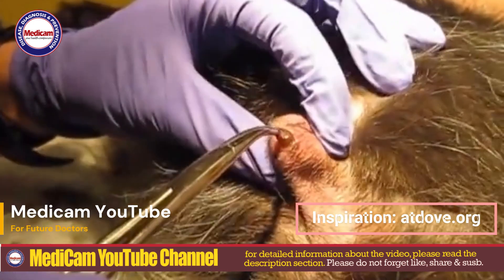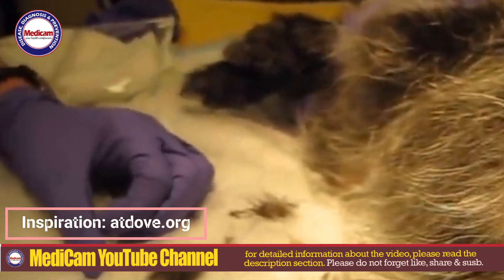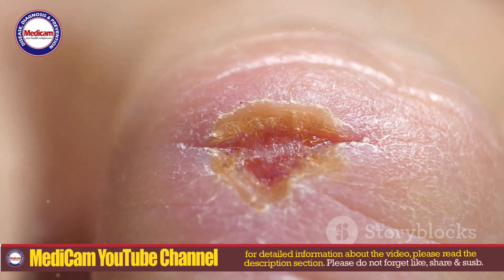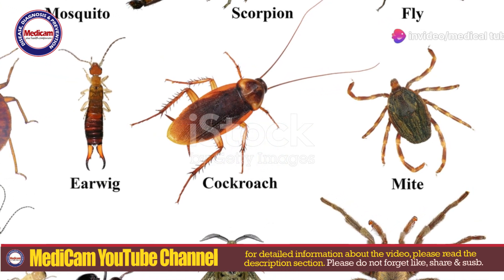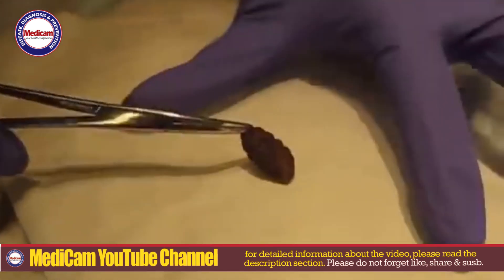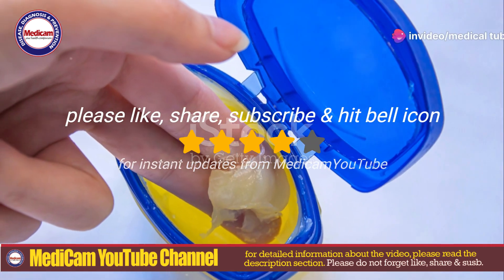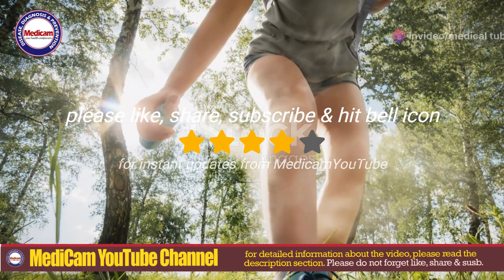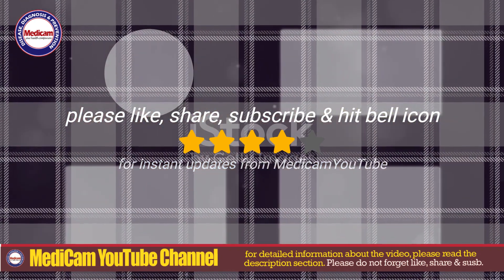Cutaneous Cuterebra Maggot Myiasis: Live Removal & Extraction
Experience the live removal process of Cuterebra cutaneous maggots myiasis in this detailed video. Watch as fly larvae are carefully extracted from the skin, showcasing the full maggot extraction process. Learn about the causes, symptoms, and treatment of cutaneous myiasis caused by Cuterebra parasites. This live removal captures the delicate process of parasite removal, offering insights into handling maggot infestations under the skin. Whether you're dealing with Cuterebra in humans or animals, this video provides essential information for proper treatment and extraction.

In this video, watch the live removal process of Cuterebra maggots, demonstrating an in-depth Cutaneous Myiasis treatment. Cuterebra parasites often cause skin infestations, leading to the need for careful fly larvae removal. You'll see a step-by-step maggot extraction and the methods used for parasite removal from the skin. This detailed procedure highlights the importance of timely maggot infestation treatment to prevent further complications. Learn about the symptoms of Cutaneous Myiasis and the procedures involved in the live maggot removal process. This video is essential viewing for those dealing with Cuterebra skin infestations in both humans and animals, offering insights into proper parasite removal and treatment methods.

Cuterebra maggots removal
Cuterebra myiasis treatment
Cutaneous myiasis live removal
Fly larvae removal
Maggot extraction live
Parasite removal process
Cuterebra skin infestation
Cuterebra live extraction
Skin parasite removal
Maggot infestation treatment
Parasite removal from skin
Live maggot extraction video
Fly larvae under skin removal
Cutaneous myiasis symptoms
Parasite removal procedure